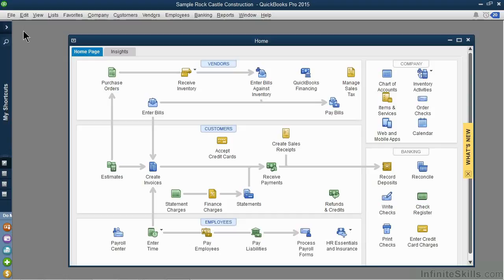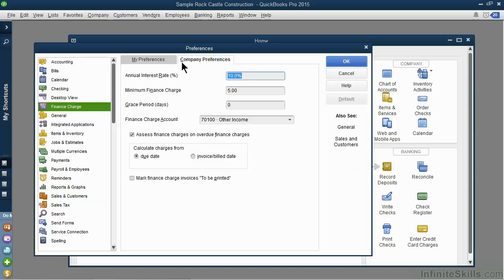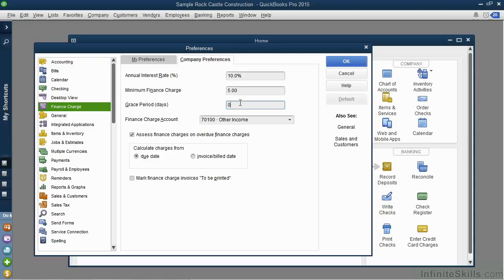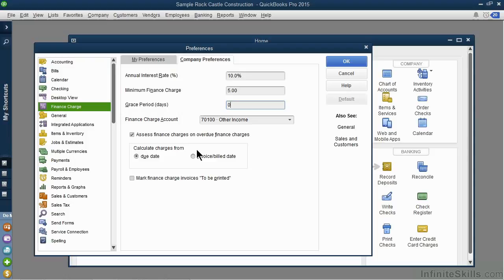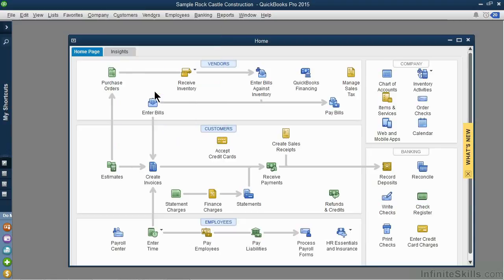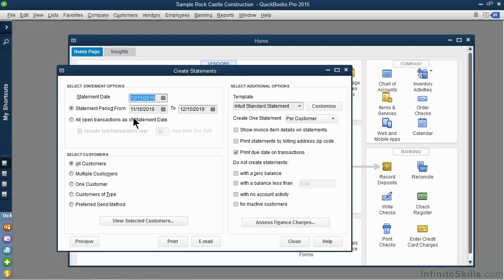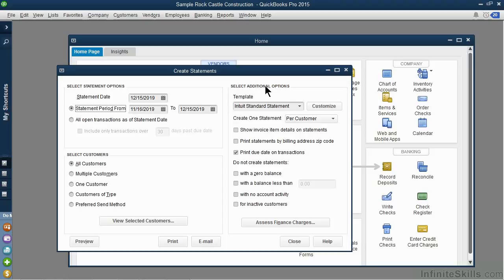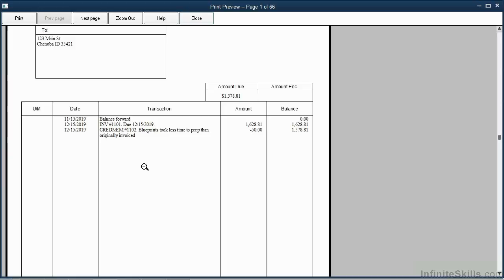50 Assessing Finance Charges And Generating Statements